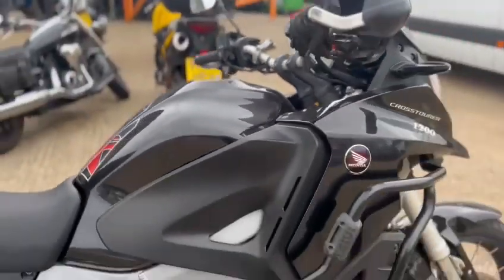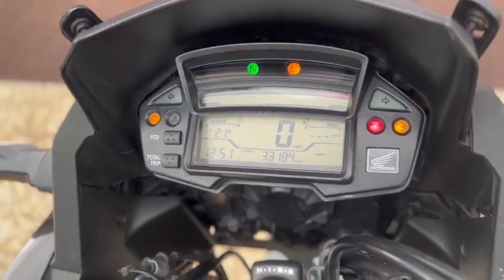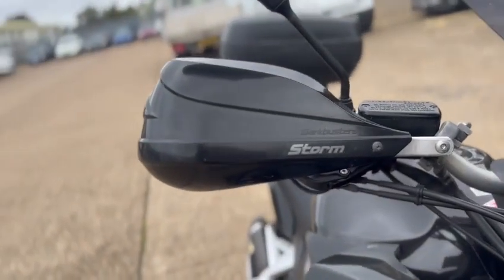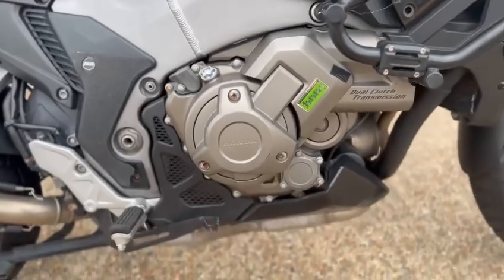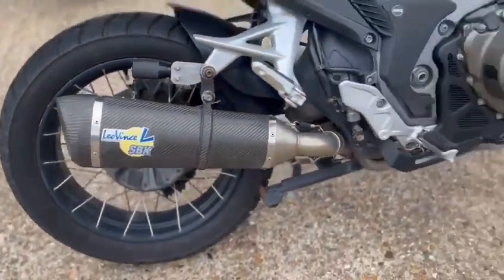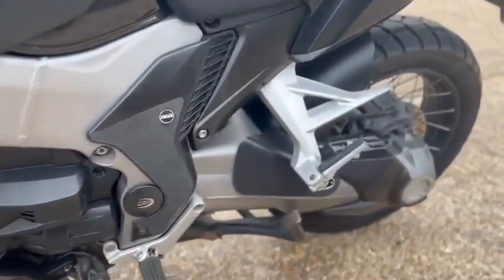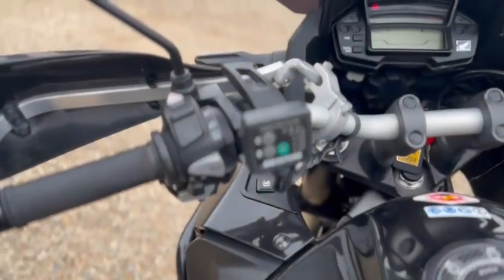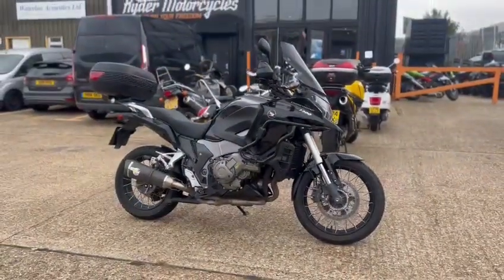2013 Honda VFR1200X Crosstourer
2013 Honda VFR1200X Crosstourer